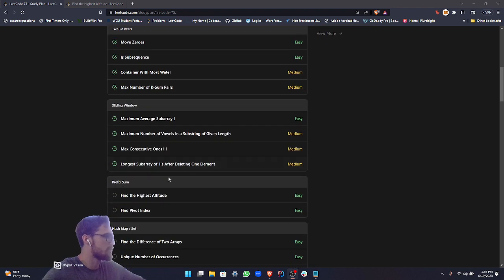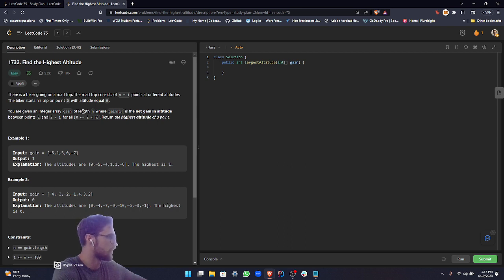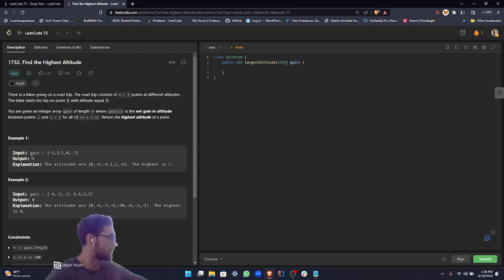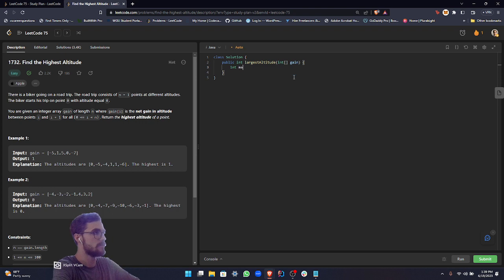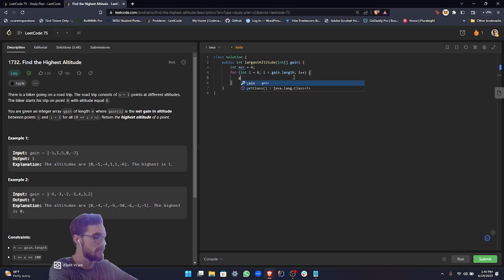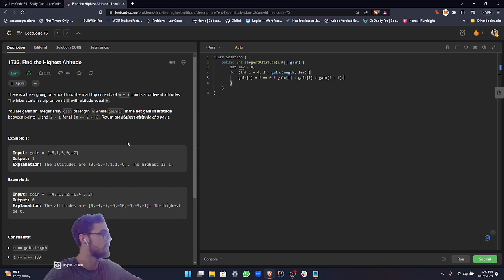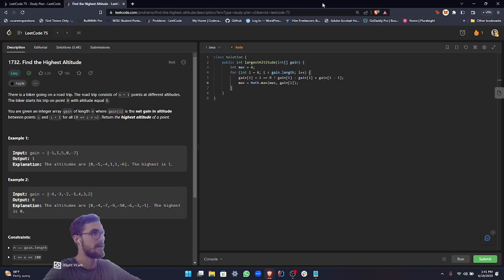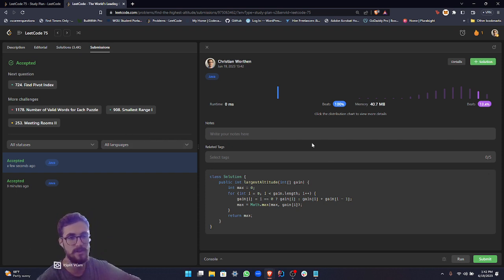Solving the 'Find the Highest Altitude' Problem in Java LeetCode 75 Study Plan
Welcome to our LeetCode 75 Study Plan series. In this video, we're tackling the problem 'Find the Highest Altitude' in Java, a classic problem from the Prefix Sum category. We'll guide you step-by-step on how to efficiently implement a Prefix Sum solution, explaining the logic and code in depth. We break down the problem, discuss our approach, and walk you through the code for clear and thorough understanding. No matter where you are on your coding journey, this video is a great resource to boost your problem-solving skills and knowledge of Prefix Sum algorithms. Don't miss out!